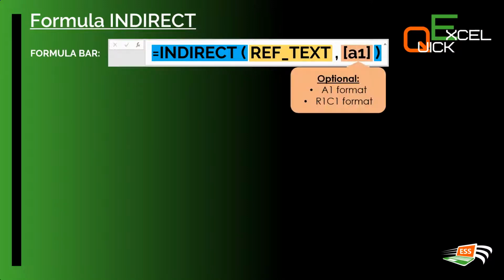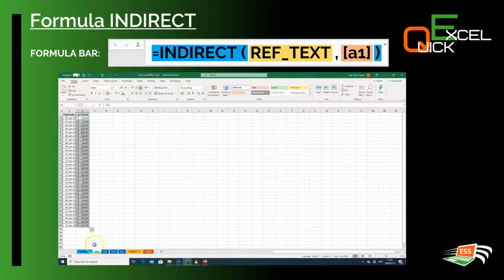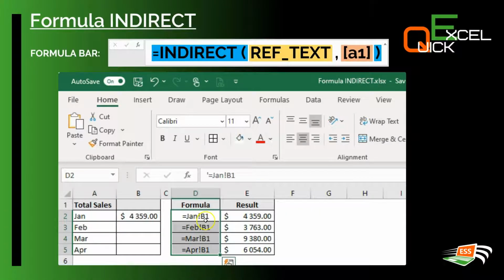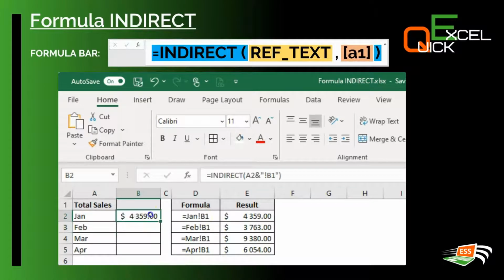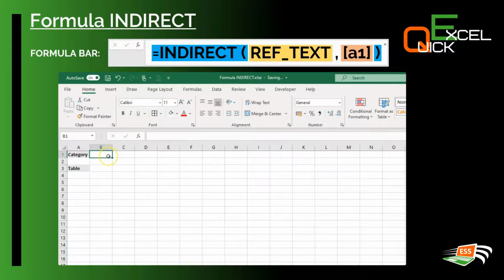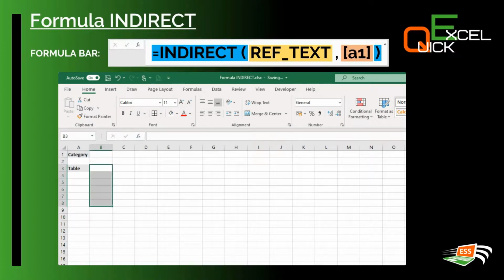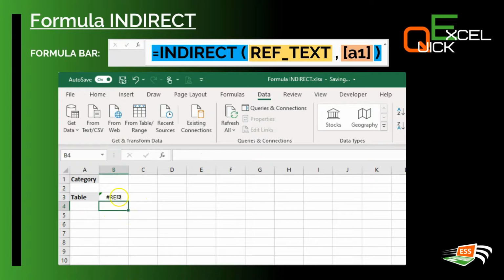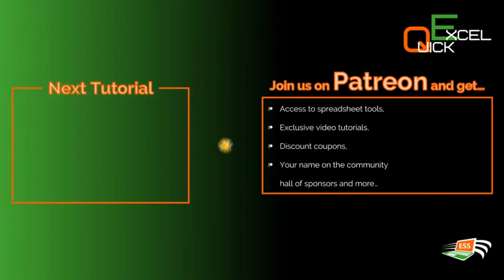How to use the INDIRECT formula | Excel Basic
Learn how to use the INDIRECT formula to ensure your cell or range referencing stays fixed even when columns or rows are added or removed. This formula is also a good basis to use for creating dynamic links to tables and/or dropdown lists.

***TIMESTAMPS***
0:00 How to use the INDIRECT formula
0:57 Example to show how to use the INDIRECT formula with referring to same cell reference in different worksheets
3:44 Example to show how to use the INDIRECT formula to refer and show a dynamic table where needed.